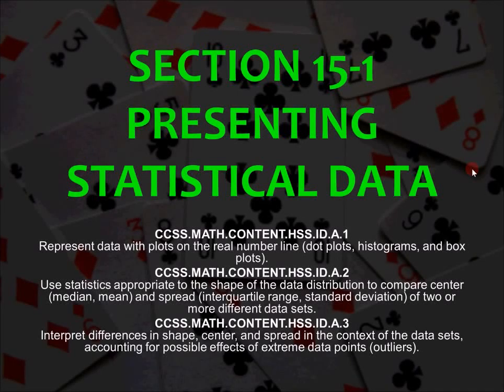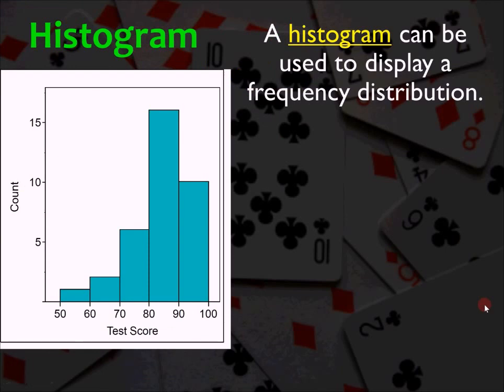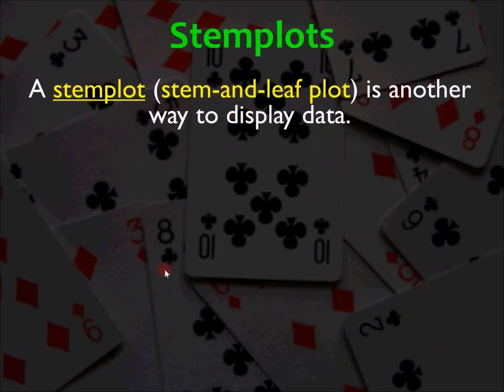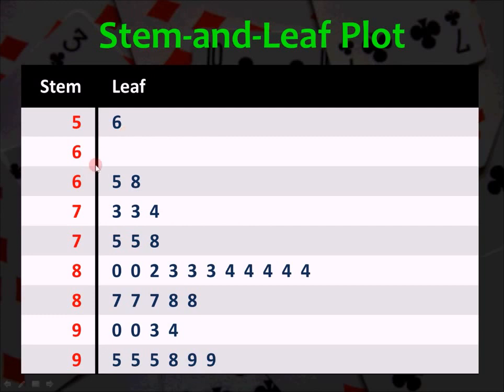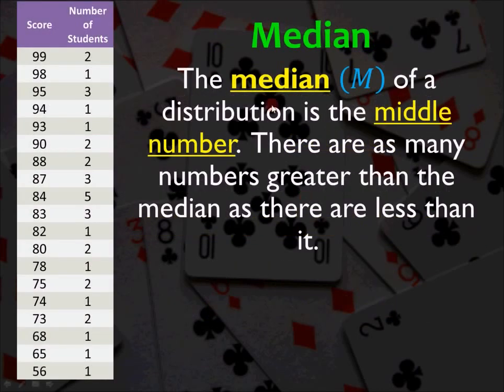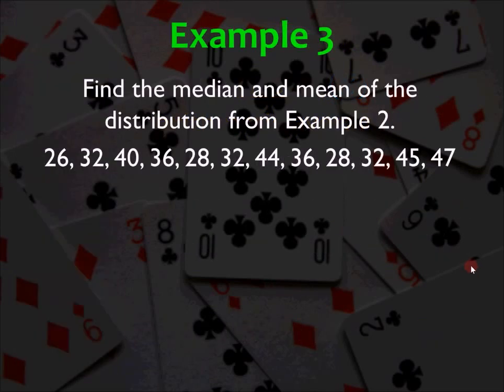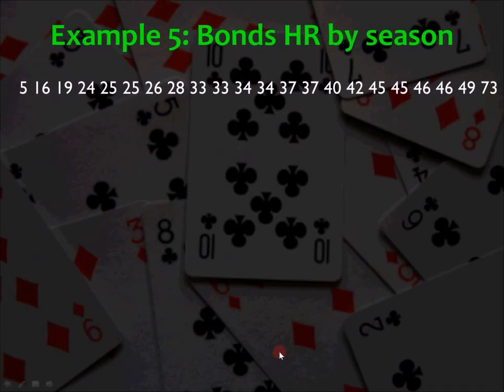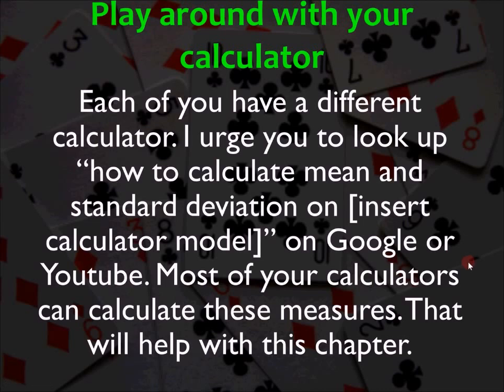15-1 Dotplots, Histograms, Stemplots, Mean, Median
For Mr Liao's Milpitas High School Algebra 2/Trig class.